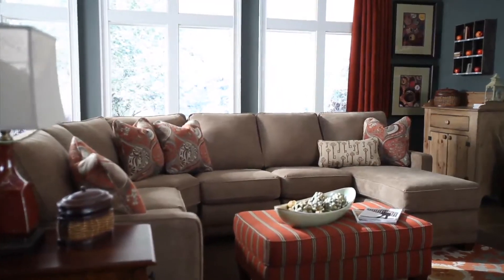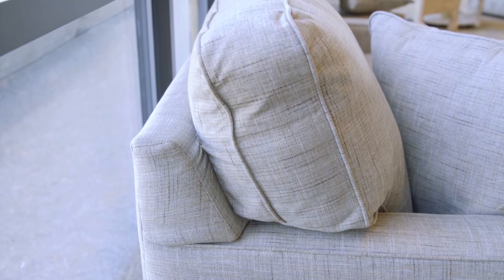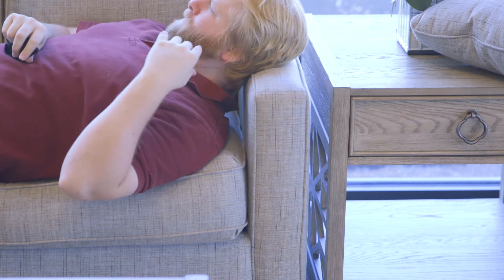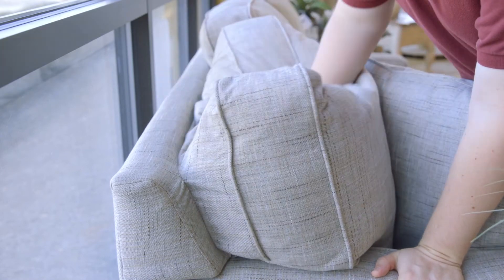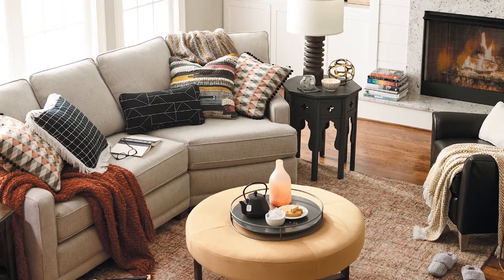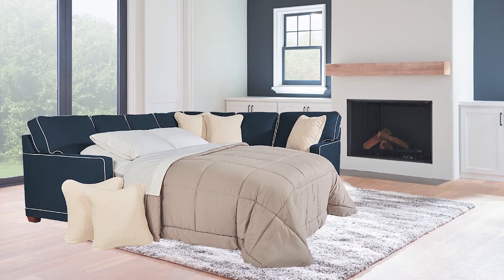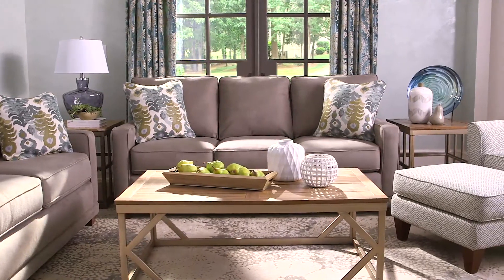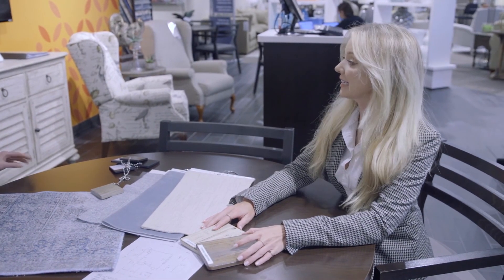La-Z-Boy Kennedy Sectional | Sectional Review Ep 5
The Kennedy is a petite scale sectional with a clean contemporary style that may be perfect for your living space. In this video, we'll cover some of the features that make the Kennedy perfect for you.